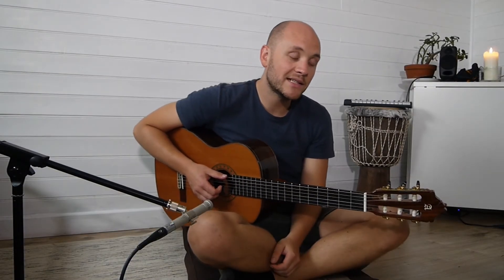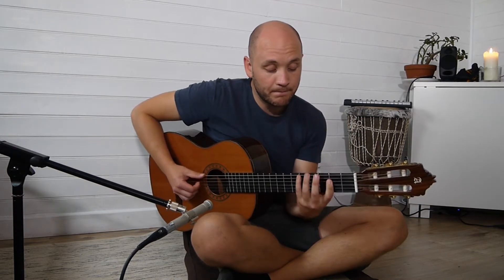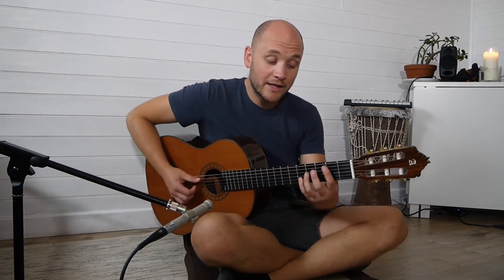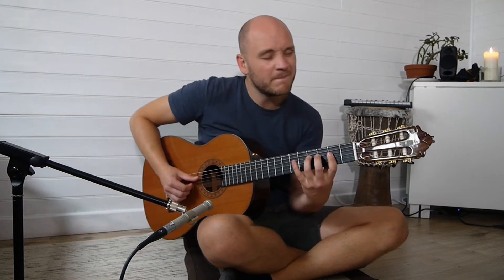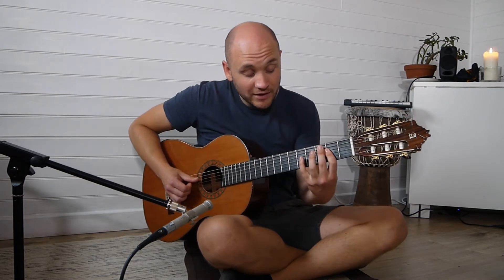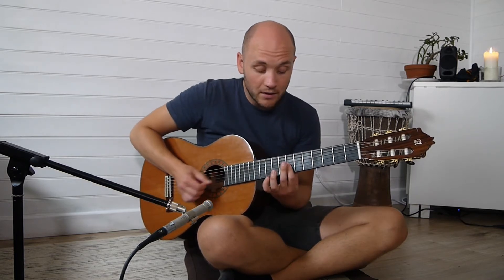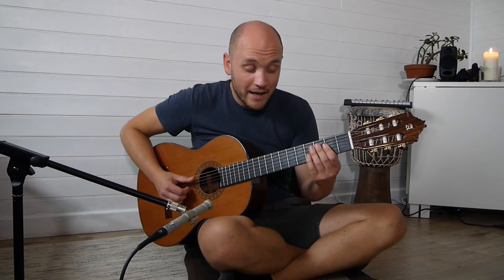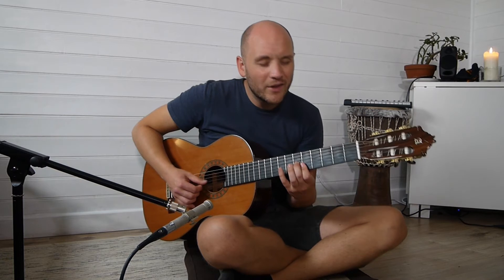Opening up your playing with Chord Voicings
This week I am exploring ways to open up your guitar playing using Triads and Chord Voicings. Learning how chords are played over the whole neck is the key to liberating your playing.

I would like to offer another way of approaching the neck which can help to open up your playing and make your ideas sing a bit more.

For more information on the scales and further explanation, you can take a look at my blog post that accompanies this video.